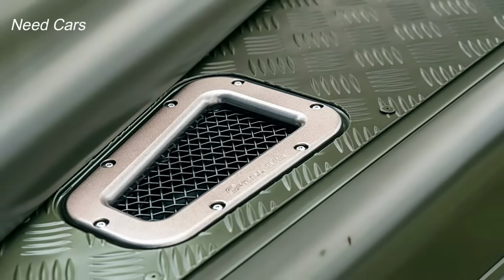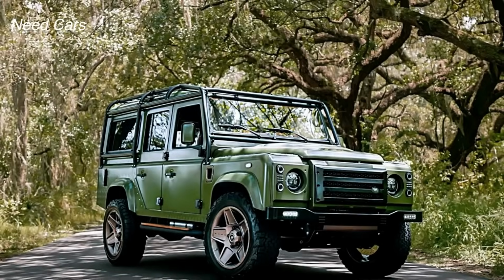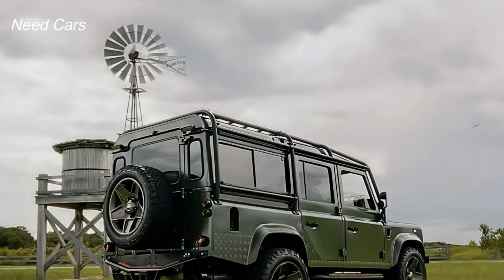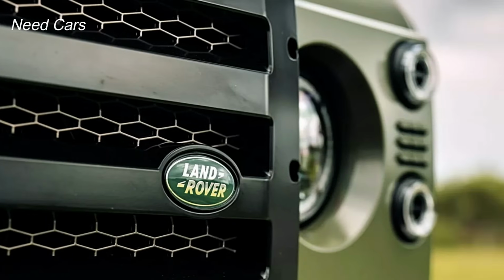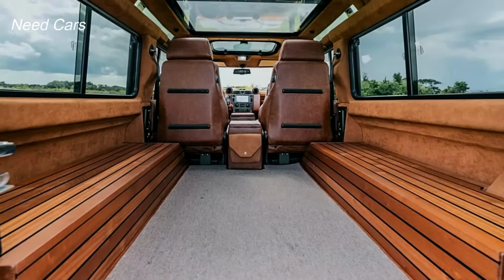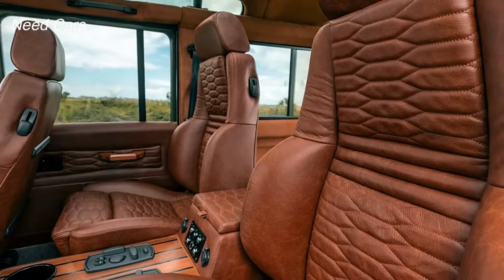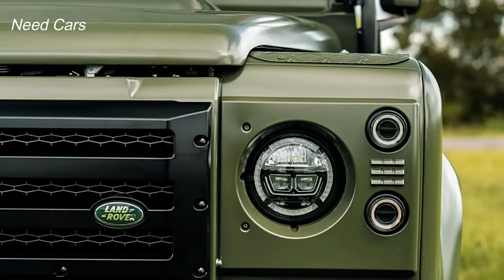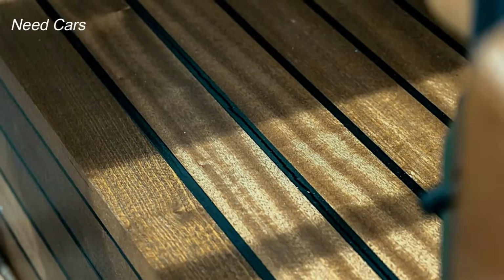Classic Land Rover Reborn with 700 HP V8 and Manual Gearbox – Project Wilder Is an Off-Road Monster!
Forget everything you thought you knew about classic off-roaders, because this beast will rewrite the rules. Meet Project Wilder, a jaw-dropping custom Land Rover built by ECD Automotive Design, and it's not just about rugged looks. Packing over 700 horsepower, a manual gearbox, and dripping with modern luxury, this restomod is setting a new bar—one that even the all-new Defender OCTA might struggle to reach.

While Land Rover’s new Defender OCTA makes headlines with its twin-turbocharged V8 and 626 horsepower, ECD took it a step further. Their latest creation, Project Wilder, is not a factory SUV—it’s a statement. It combines nostalgic heritage with modern engineering, and the result is a vehicle that looks like it could conquer the Outback by day and roll up to a luxury hotel valet by night.

Under the hood lies a GM-sourced supercharged V8, pushing out more than 700 hp, an outrageous number for any off-road platform. But it doesn’t stop there. Instead of a fancy automatic, this monster channels its power through a T56 six-speed manual transmission, giving driving purists the full analog experience. And yes, the Borla Sport exhaust guarantees this SUV doesn’t just move fast—it sounds like thunder rolling over the mountains.

To handle that insane output, ECD started with a complete chassis overhaul. The frame is coated in Raptor Liner, ensuring it can take whatever terrain throws its way. Air ride suspension and Brembo performance brakes give the driver total control, while 20-inch wheels wrapped in BFGoodrich tires deliver grip and durability. Finished in a classic Eastnor Green with Nara Bronze accents, the vehicle oozes vintage Land Rover appeal—until you hear it growl.

And that’s just the outside. Inside, Project Wilder is a luxury suite on wheels. The cabin is dressed in Buffalo Distressed Cuoio leather with honeycomb stitching, contrasted by Sapele walnut wood trim. Add in Recaro sport seats, an Alcantara headliner, and a wood-rimmed steering wheel, and you’ve got an interior worthy of a six-figure exotic.

But don’t think this is just a showpiece. ECD has equipped the SUV with all the modern tech you’d expect from a premium build. That includes a fully updated infotainment system with Apple CarPlay, Focal audio speakers, dual subwoofers, and even a panoramic roof for added atmosphere. There’s also blind spot monitoring, reverse cameras, and power everything, ensuring this beast is as practical and livable as any high-end luxury SUV.

In a world where most classic off-roaders are seen as weekend toys or collectors' items, Project Wilder defies the mold. It brings the soul of a rugged Land Rover into the 21st century with zero compromises on performance or comfort. It’s a build meant to be driven hard, admired deeply, and remembered forever.

So, while the Defender OCTA might impress with its factory specs, Project Wilder shows that sometimes the wildest ideas come from outside the factory walls. ECD’s creation isn’t just a vehicle—it’s a rolling dream for off-road enthusiasts, vintage SUV lovers, and performance junkies alike.